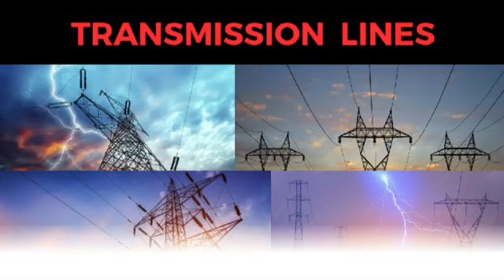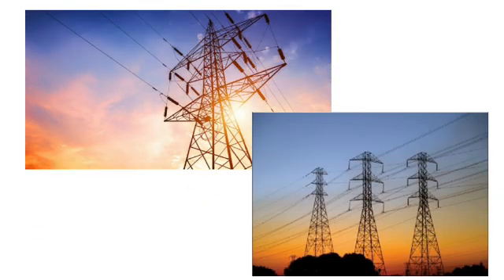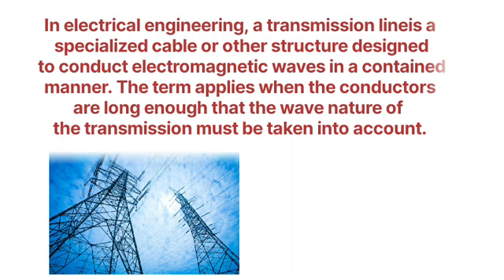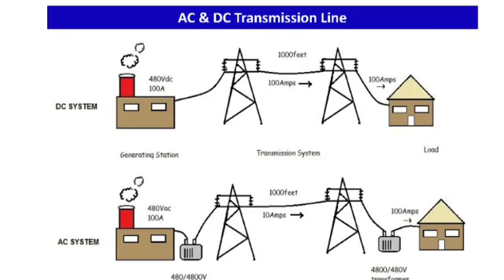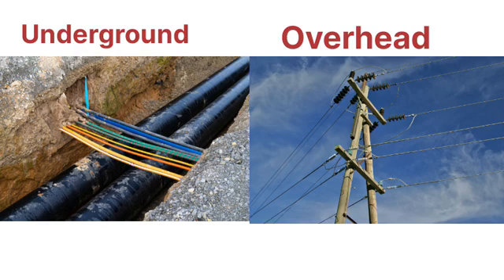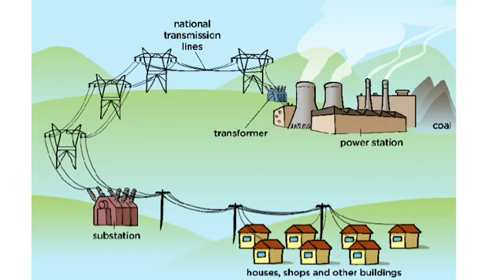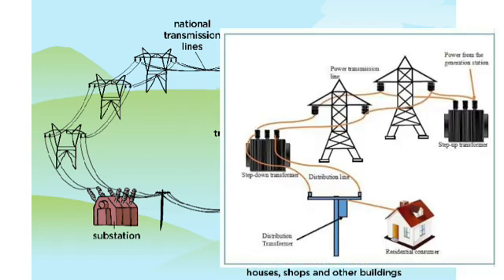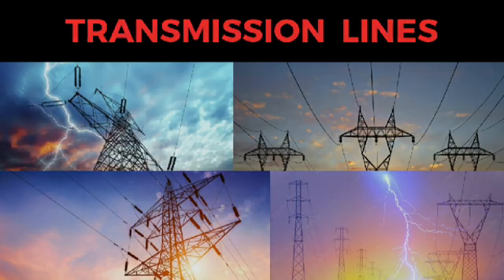Transmission Lines in Power System || Electrical Engineering || Transmission line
What is transmission line and its types?
What is the basic principle of transmission line?
What are the 4 characteristics of transmission line?
Why are there 3 transmission lines?
Why is transmission line 11kV?
What is the maximum length of 11kV line?
Are power lines AC or DC?
What isa 220 kV high tension line?
What is the full form of LT cable?
What is HV or LV power lines?
Which cable is used for HT supply?
What is HT and LT Connection?
What is LT and HT cable?
What is the full form of ACSR?
What steel is used in ACSR?
Why is ACSR named after birds?
Which is better ACSR or AAAC?
What is the lifespan of ACSR?
What type of wire is ACSR?
What is ACSR advantages?
What is the transmission line?
What is a transmission line in PCB?
What is transmission line example?
Is transmission line a circuit?
What are the types of transmission lines used in PCB?
Why are transmission lines important in PCB?
What is antenna and transmission line?
What is the difference between circuit and transmission line?
Are transmission lines AC or DC?
Is transmission line voltage AC or DC?
Is a transmission line AC or DC Current?
What is voltage in transmission line?
Why DC is not used in transmission line?
Why is AC better than DC?
Which one is powerful AC or DC?
How many volts is DC?
Is DC current stronger than AC?
What is DC current used for?
Is solar DC or AC?
Is AC current faster than DC?
Which is cheaper, AC or DC?
Which is safer, AC or DC?
Is 240 V AC or DC?
Is a car battery AC or DC?
How to convert AC into DC?
How to convert AC to DC formula?
Is Europe AC or DC?
Can we use 2 AC in single phase?